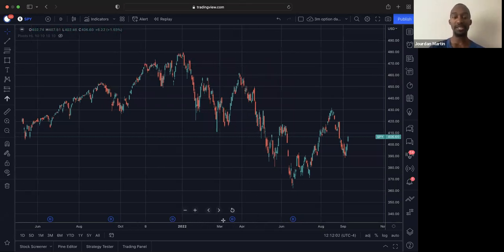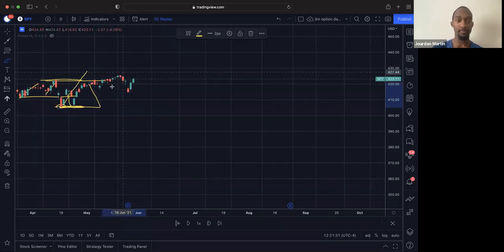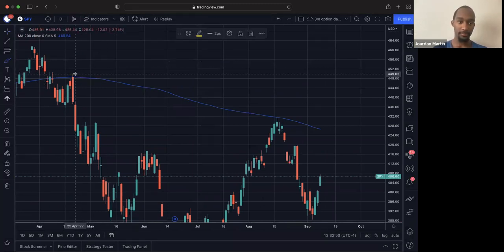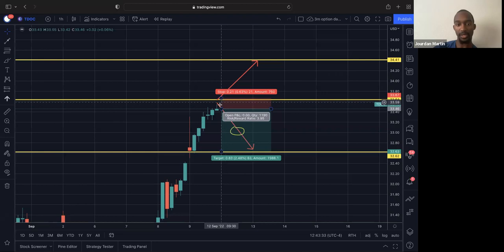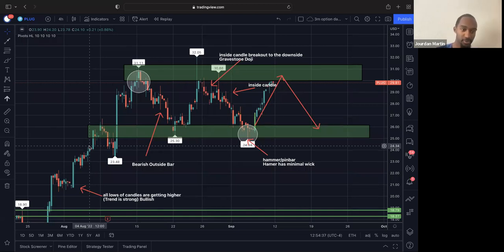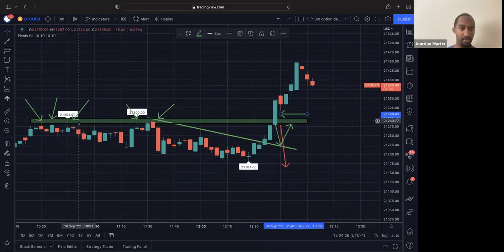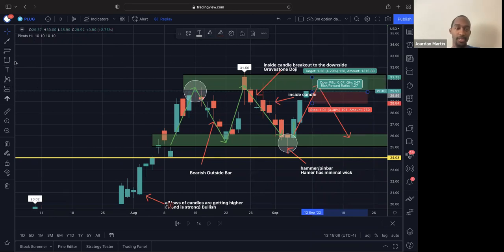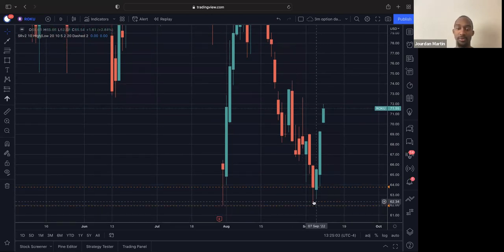Technical Analysis Basics for the Stock Market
The basics of charting for stock trades.